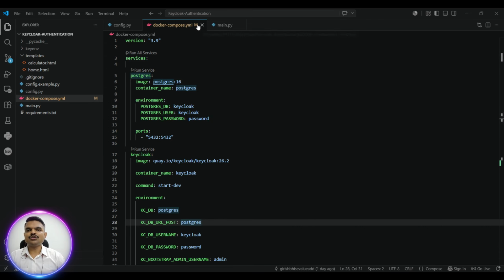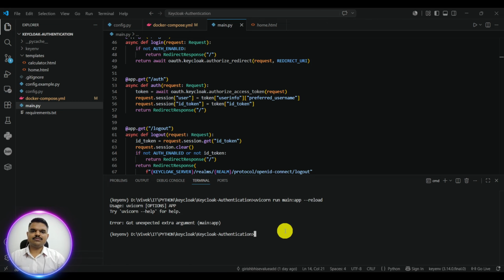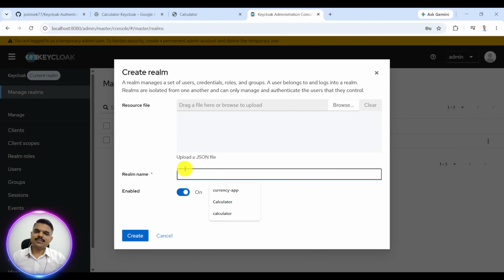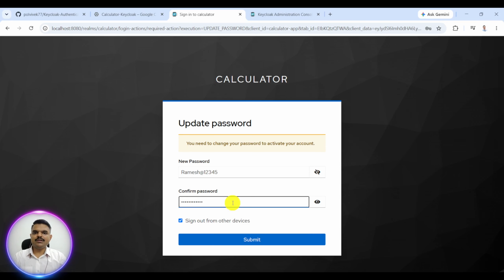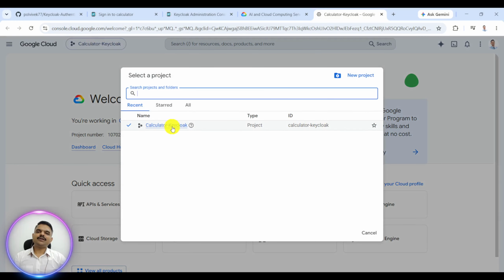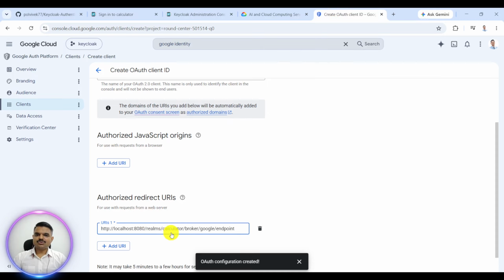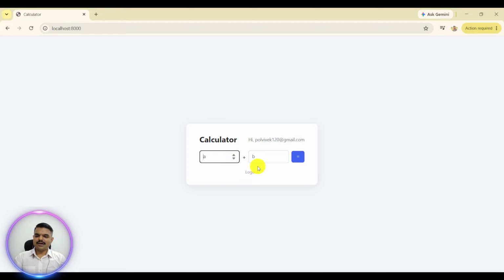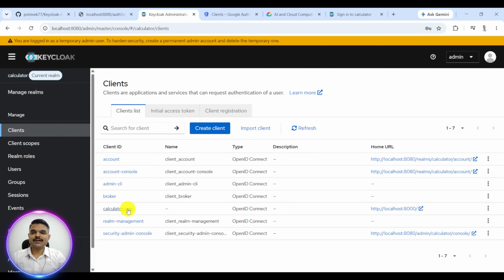Keycloak Authentication Tutorial | Username Password + Google Login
🔥 Learn Keycloak from absolute scratch with a practical FastAPI project!

In this complete beginner-friendly tutorial, you'll learn everything about Keycloak including authentication, authorization, JWT tokens, OAuth2, OpenID Connect (OIDC), Single Sign-On (SSO), Google Login, and FastAPI integration.

Instead of just learning theory, we build a real Calculator Application protected using Keycloak authentication.

📚 What you'll learn:

✅ What is Keycloak?
✅ Why do companies use Keycloak?

✅ Install Keycloak using Docker
✅ Create Realm
✅ Create Client
✅ Create Users
✅ Configure FastAPI
✅ Integrate Keycloak with FastAPI
✅ Login using Username & Password
✅ Configure Google Sign-In
✅ Session Management
✅ Logout
✅ Practical Calculator Application

💻 Technologies Used

• Python
• FastAPI
• Keycloak
• Docker
• HTML
• Jinja2
• OAuth2
• OpenID Connect
• JWT

This tutorial is designed for complete beginners as well as software engineers preparing for backend, Python, DevOps, Cloud, and system design interviews.